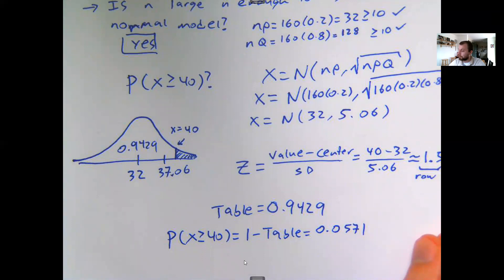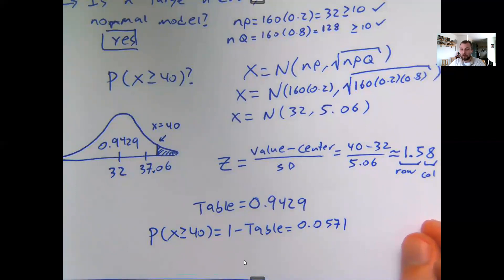Normal Approximation for Binomial Example